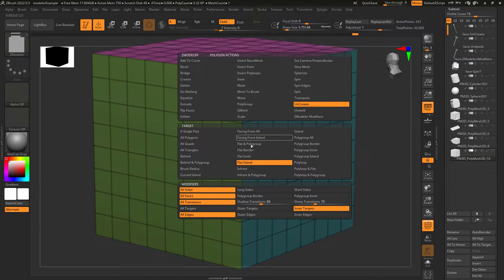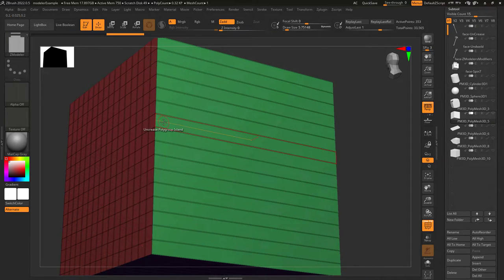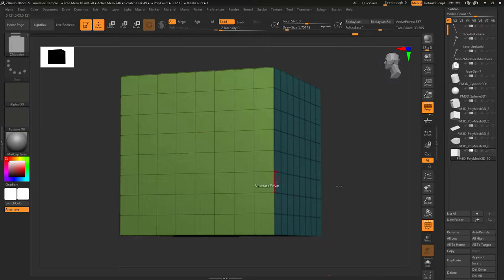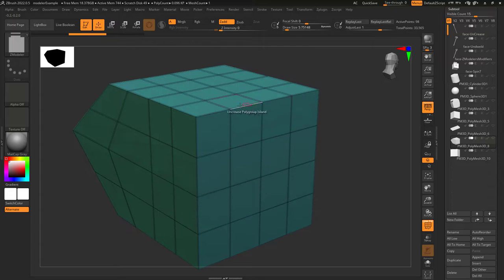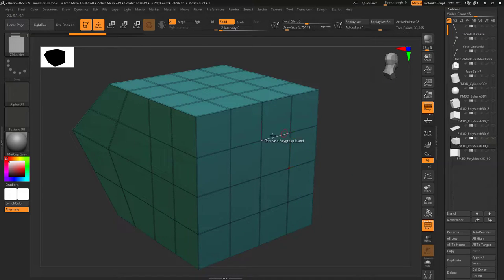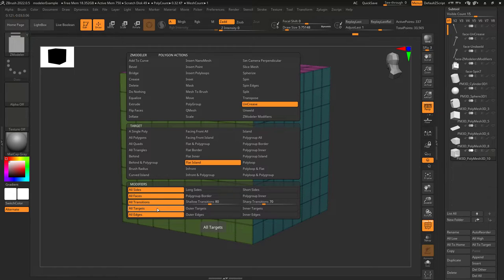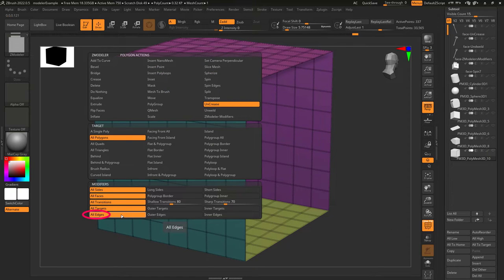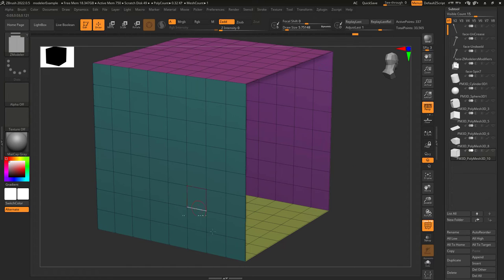ZBrush - ZModeler Polygon(Actions) - "Un-Crease"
Literally the opposite of "Crease" - Here's everything you need to master "Un-Creasing" in 2 minutes-!!